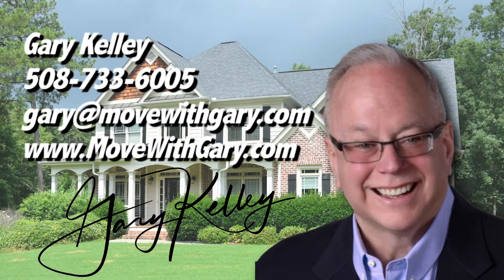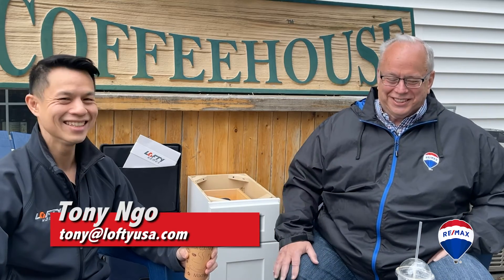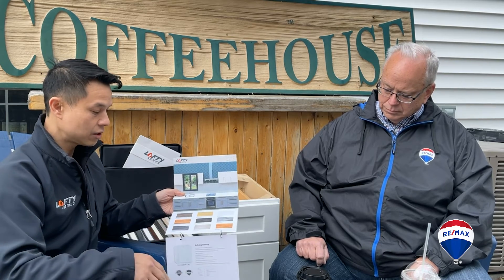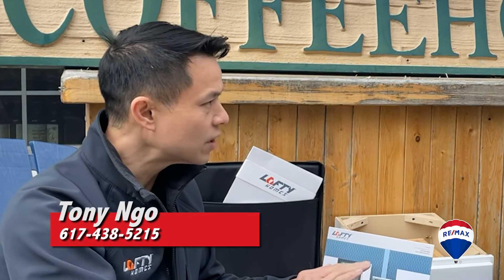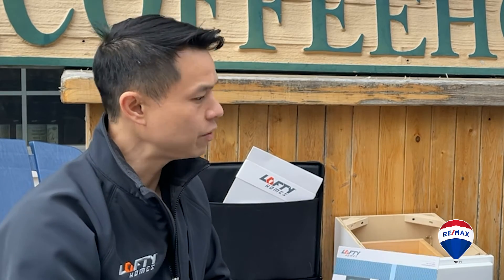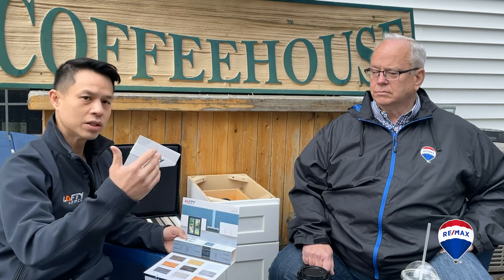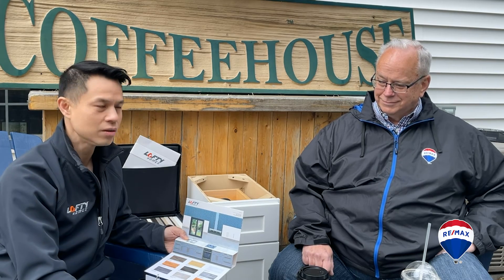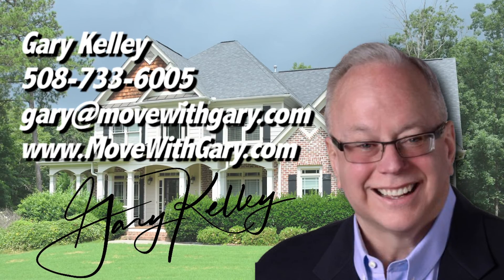Why Vinyl Plank Flooring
Tony Ngo on why vinyl plank flooring.